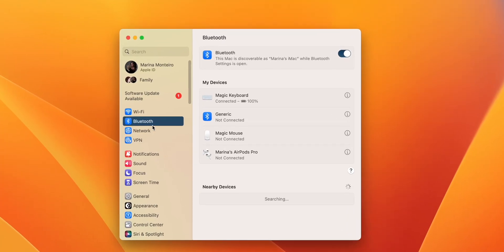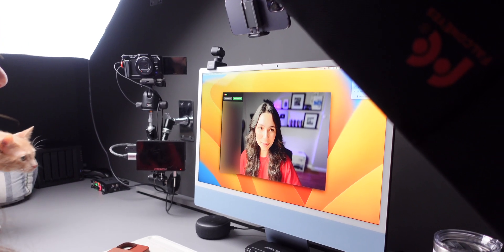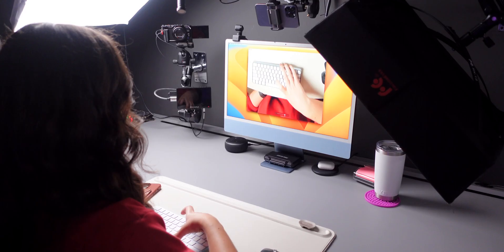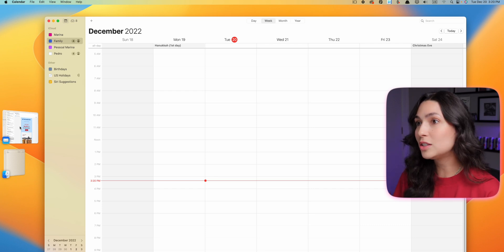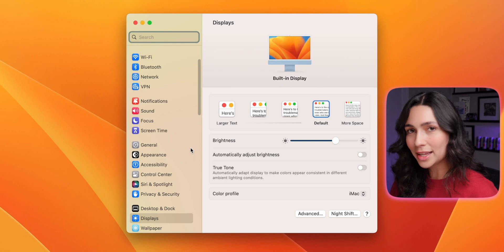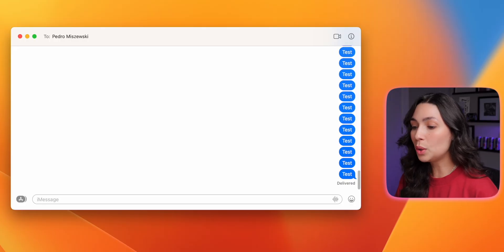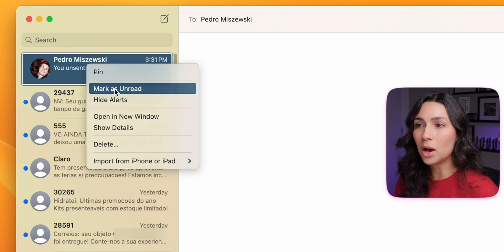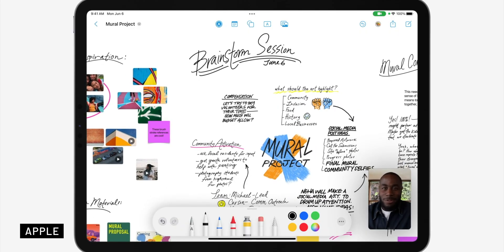macOS Ventura: Best Features!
🎥 My Gear!